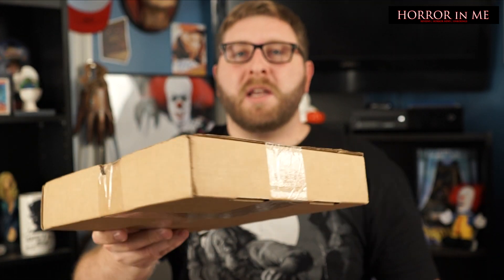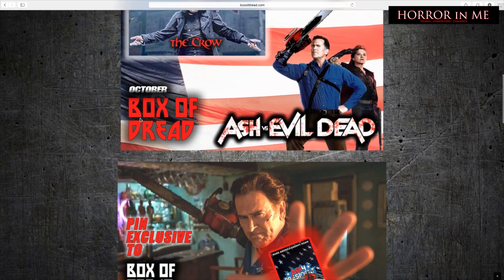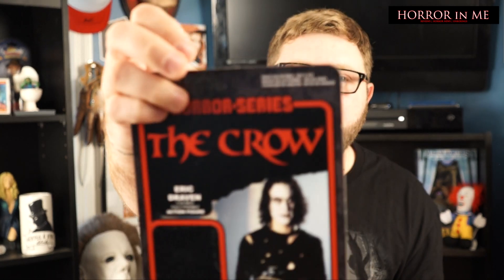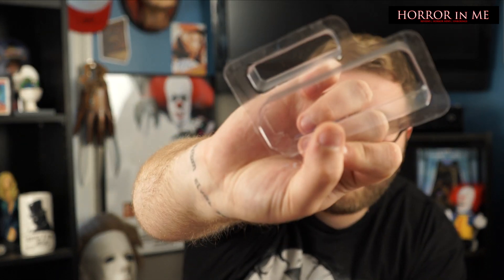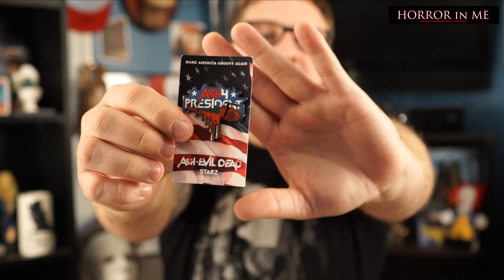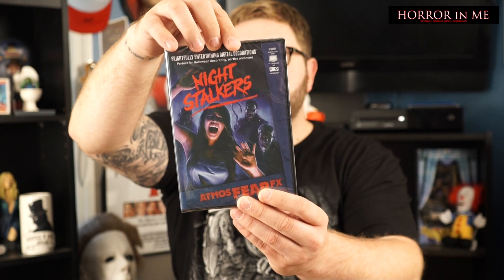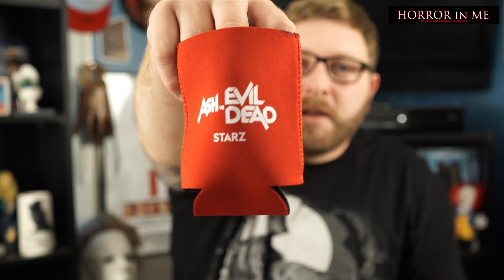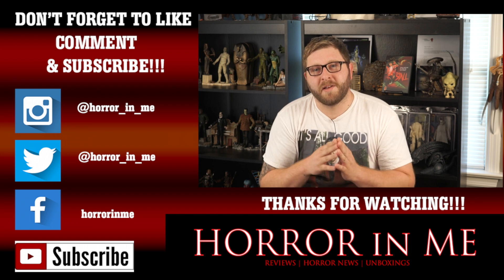Box of Dread UNBOXING October 2016 w/ Horror in Me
On today's video we unbox the October 2016 Box of Dread. This box featured items from Ash VS. Evil Dead and The Crow. Enjoy!!!